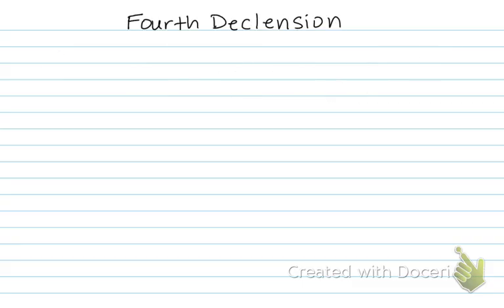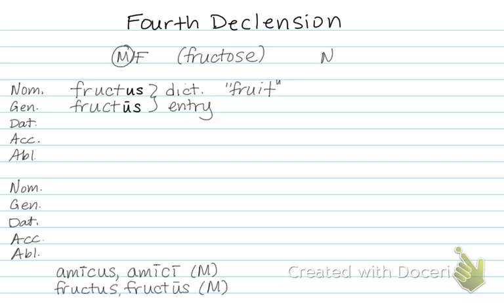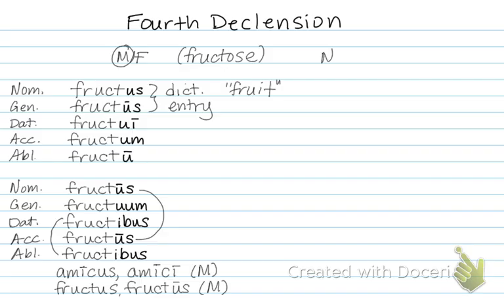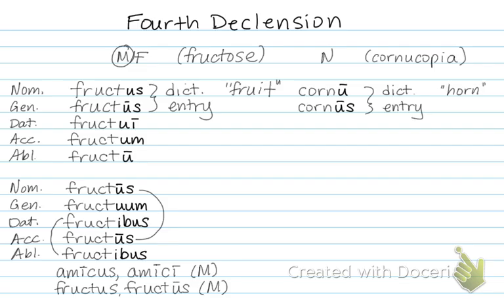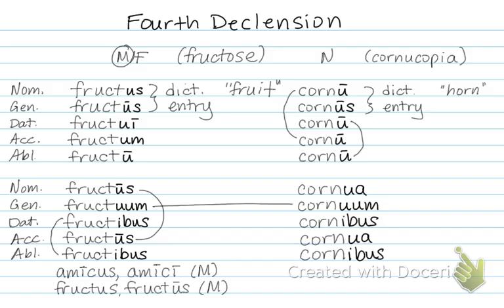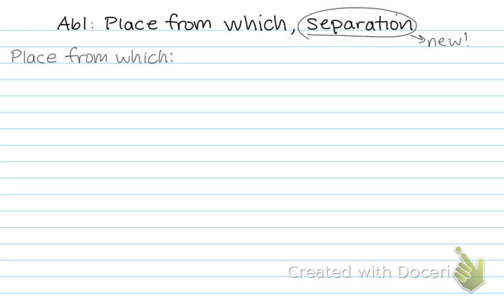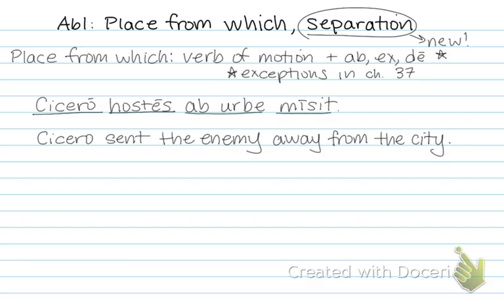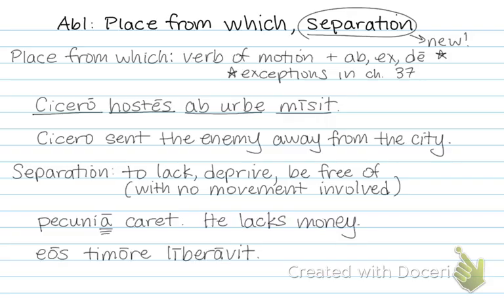Wheelock Ch 20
Accompanies Wheelock Ch 20, 7th edition. Lots of background noise, so I'll try to re-record when I have better conditions.